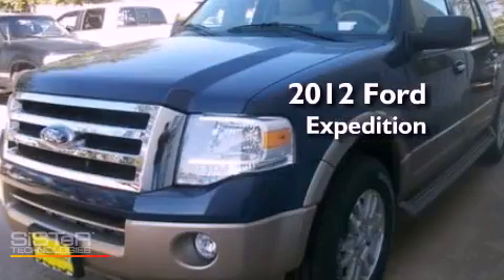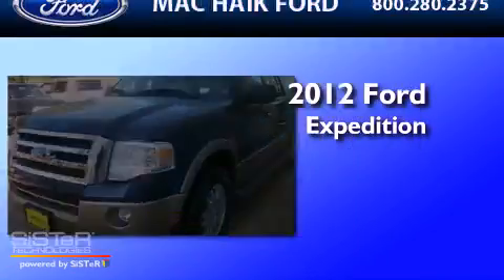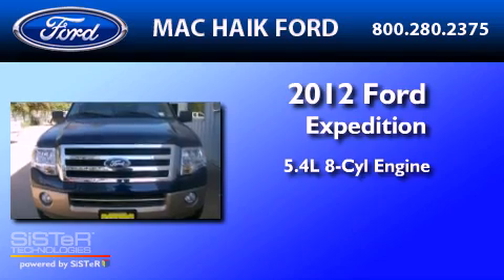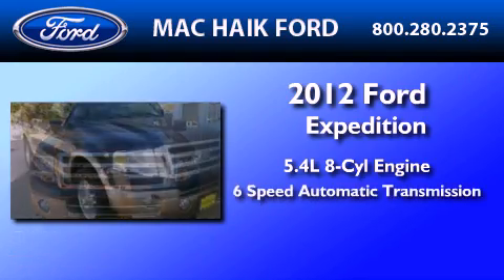2012 FORD EXPEDITION EL Sugarland TX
Year : 2012

 Make : FORD

 Model : EXPEDITION EL

 Engine : 5.4L V8

 Miles : 4

 10333 Katy Freeway

 2012 FORD EXPEDITION EL  TX